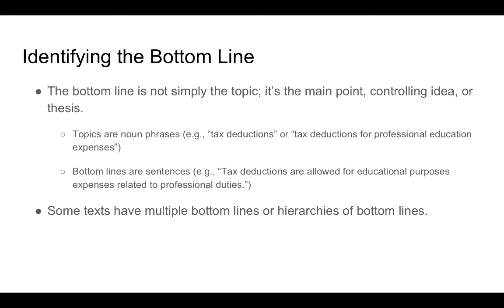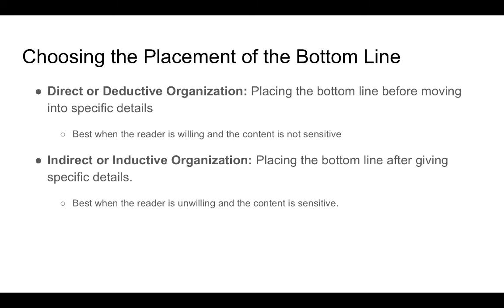Revising Placement of the Bottom Line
Revising the Placement of the Bottom Line